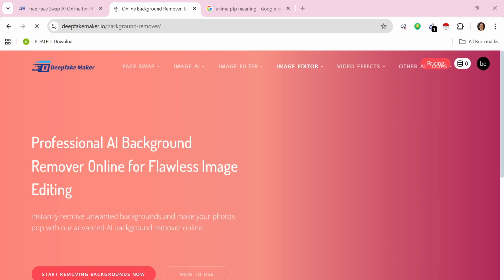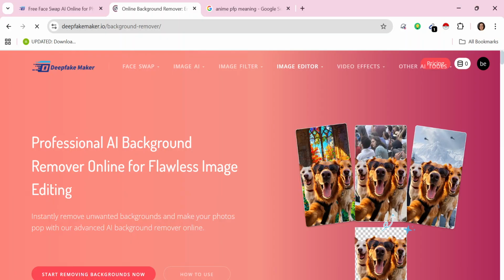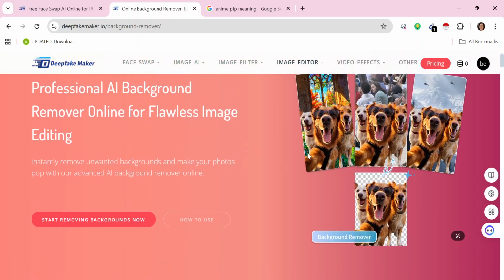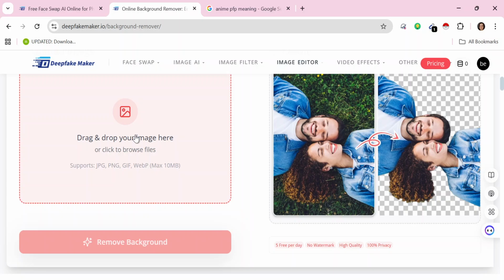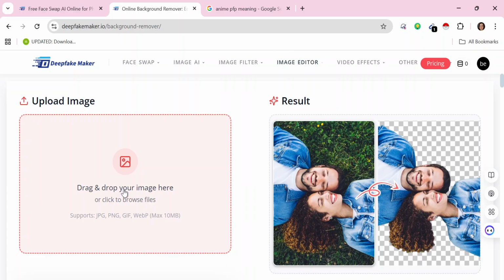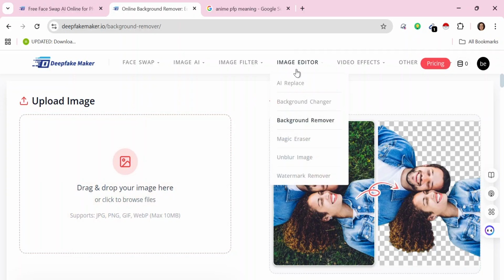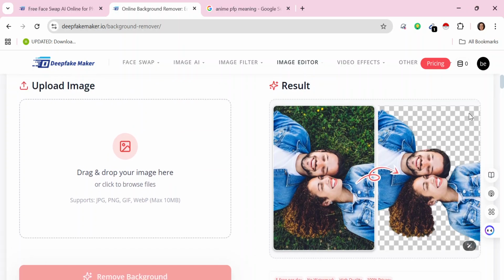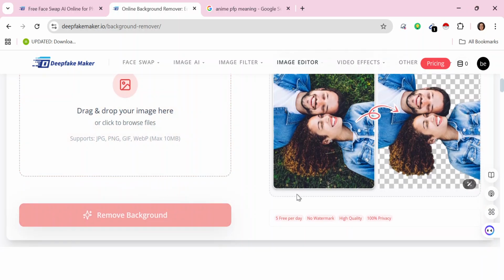How to Use Background Remover with DeepFakeMaker AI (Quick and Easy)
In this video, I’ll show you exactly how to use background remover step by step so you can get results quickly and without confusion.

I’ll walk you through what background remover ai is, why it matters, and the best way to approach it so you can start using background remover ai right away.

If you’ve been wondering how to deepfakemaker ai, this guide will make it clear and easy to follow.